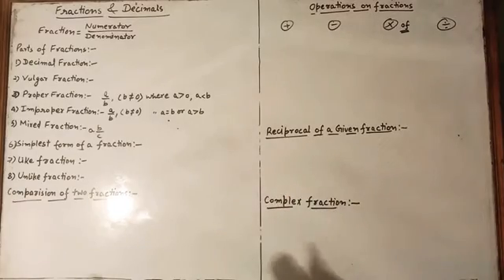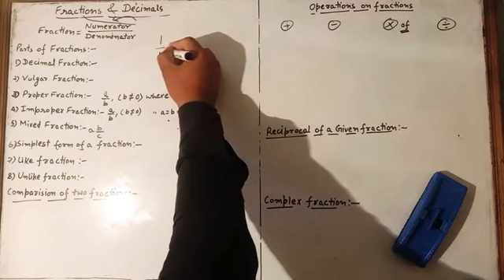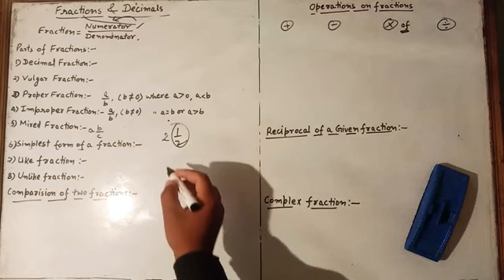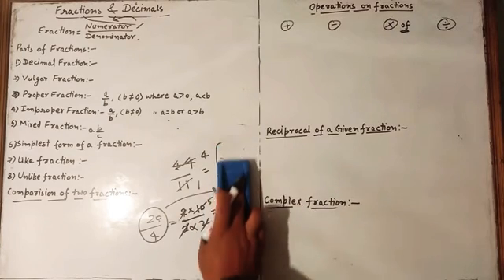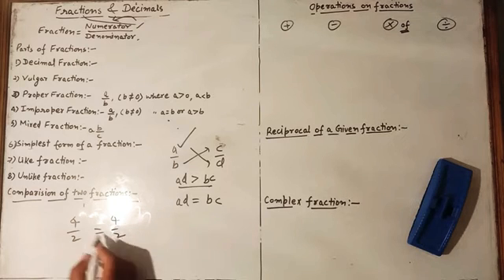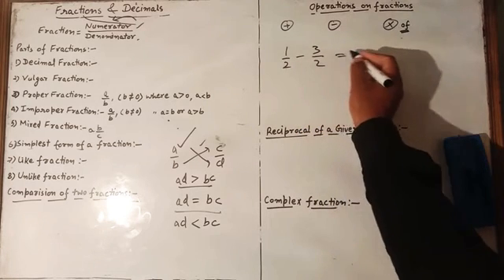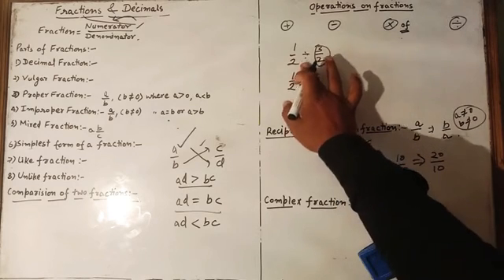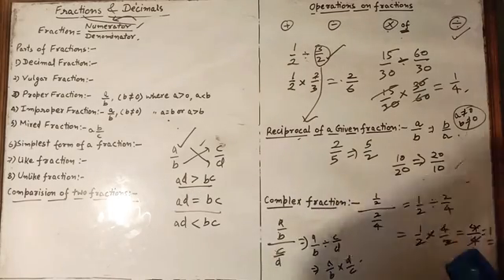Maths | Class 7th | Fractions & Decimals | Chapter 2 | Part 1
ManishUniyal Fractions& Decimals#Class7th